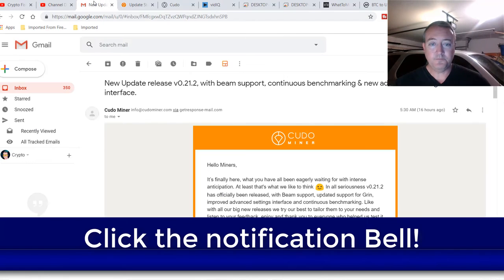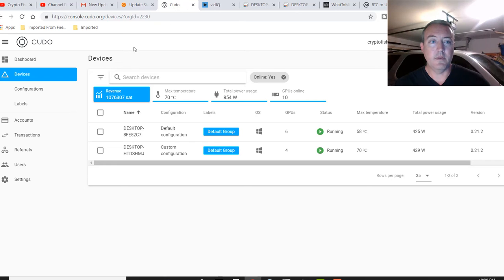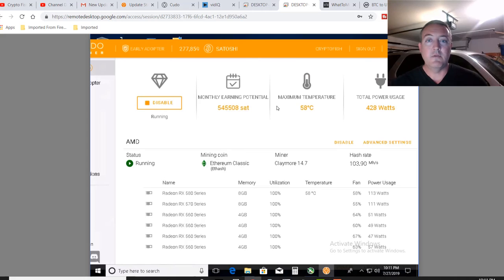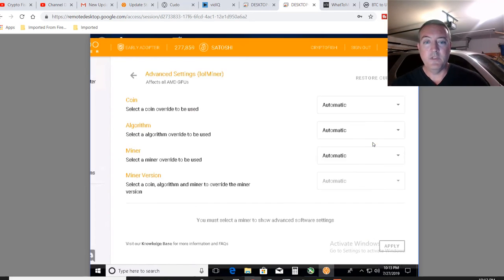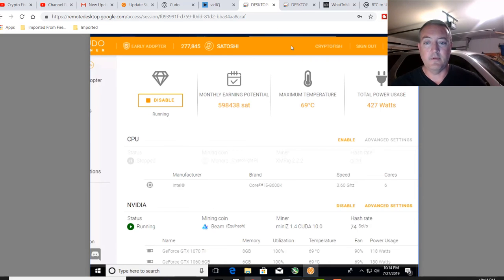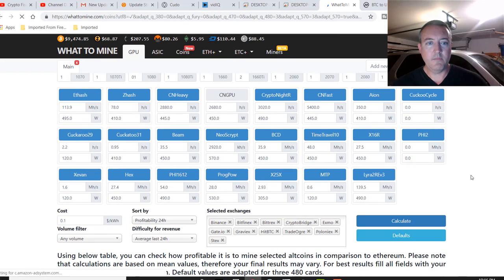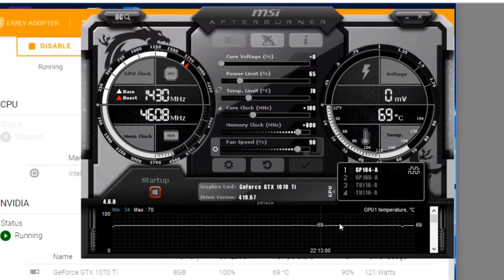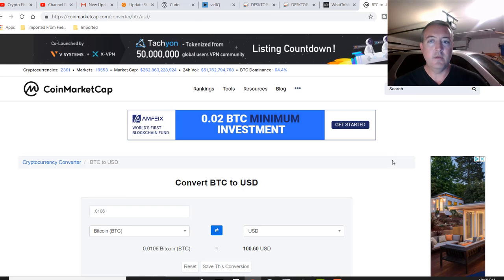Cudo Miner | Latest Update | Beam | NBMiner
Cudo miner has a new version out that promises to be the best free bitcoin miner out on the market.  The latest version of cudominer is definetly giving nicehash some competition for bitcoin mining in 2019.  The latest addition of Beam and the new NBMiner for grin have taken mining bitcoin in 2019 to the next level.

In this video I go over the latest cudo miner updates, a brief cudo miner review and pose a question whether nicehash mining is better than Cudo bitcoin mining.  BTC has taken a few hits here lately but that is not stopping one of the best free bitcoin miners on the market from pushing forward.  So sitback, relax and watch me go over this free miner.